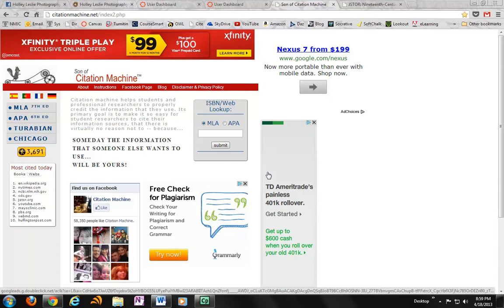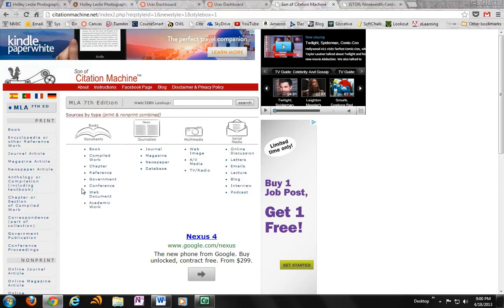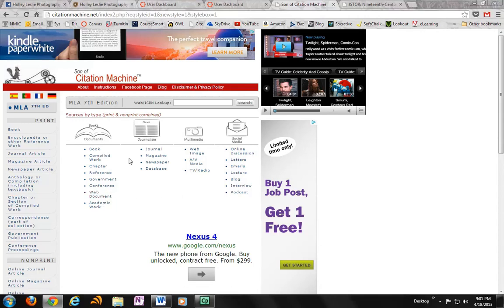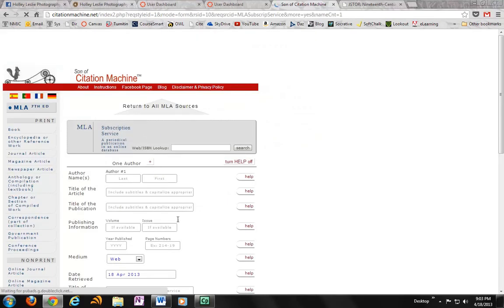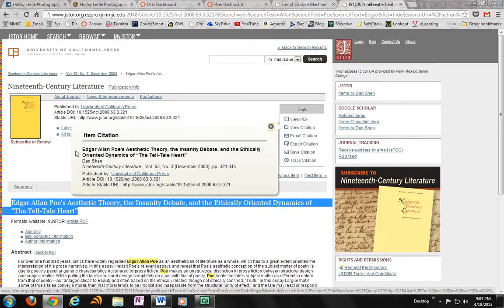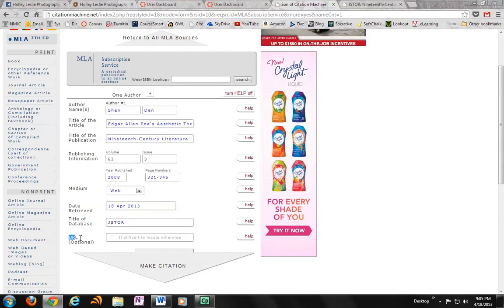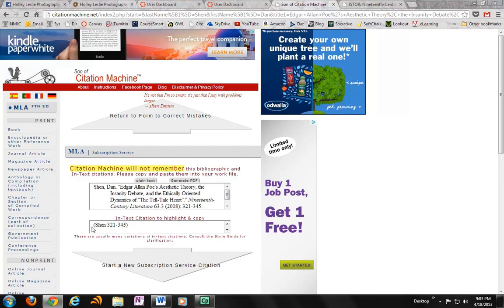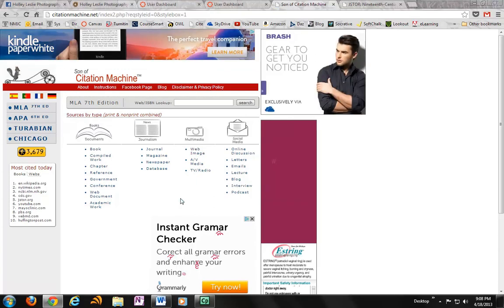Son of Citation Machine Tutorial